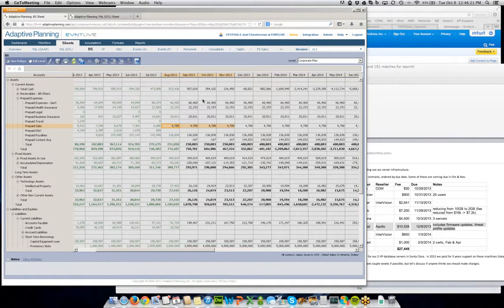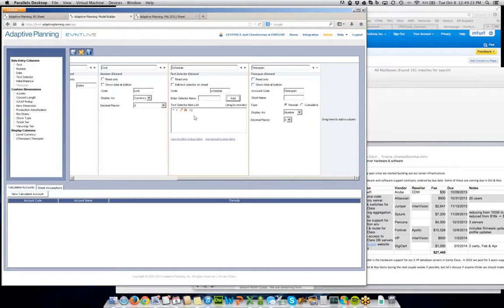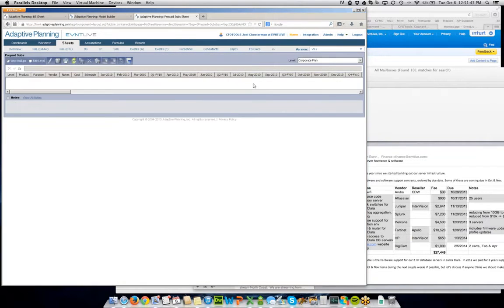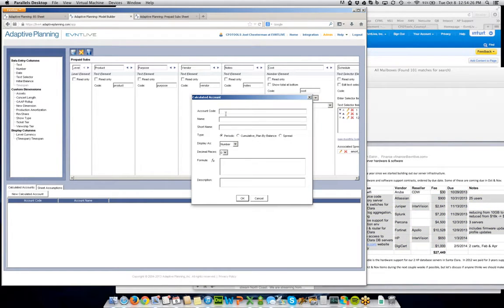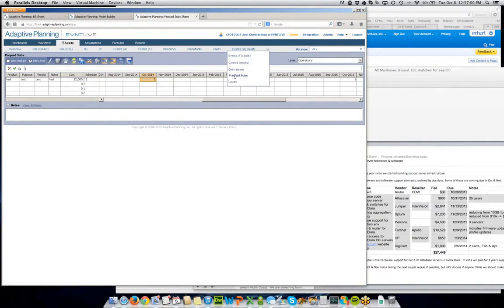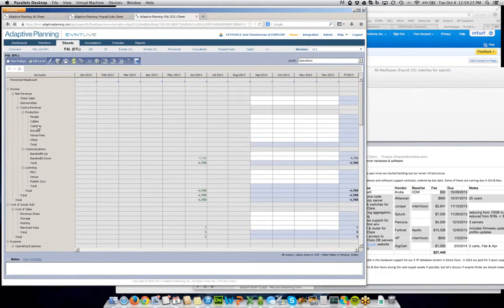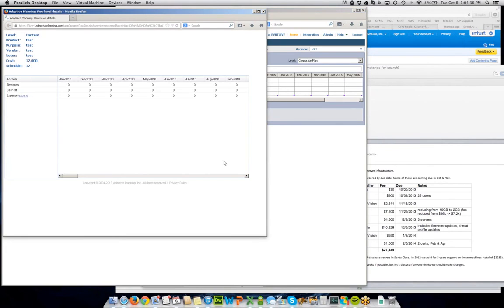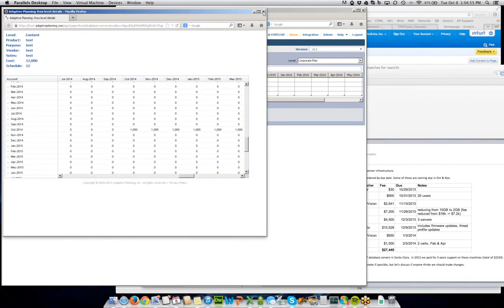Prepaids in Adaptive Planning